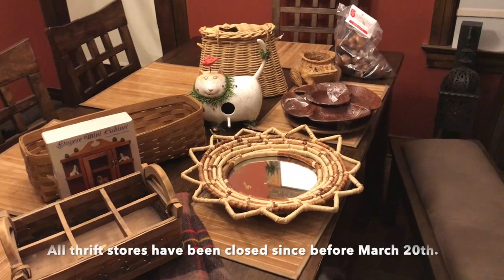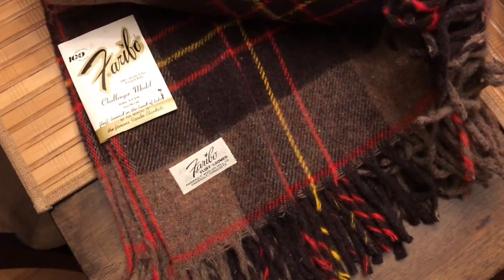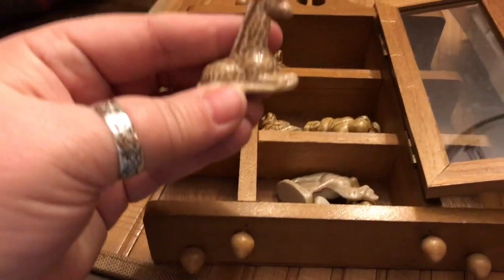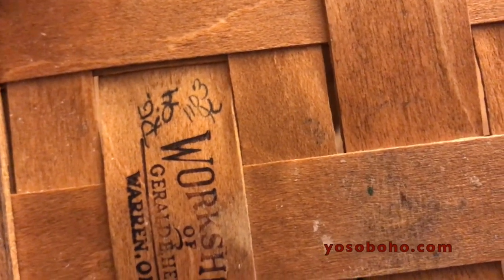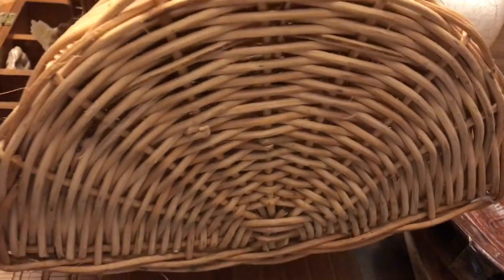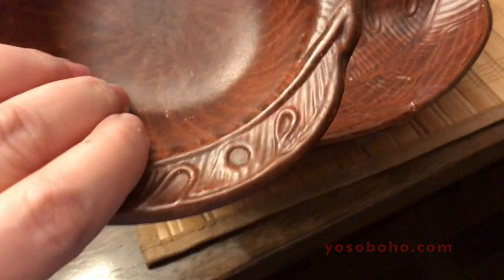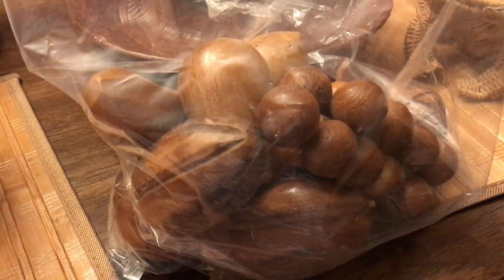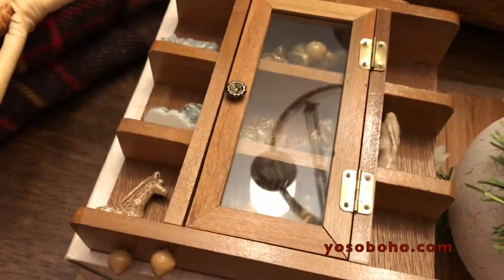YoSoBoho Thursday Night Thrift Haul Episode 5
Welcome to my Thursday Night Thrift Haul! Please know that these treasures were purchased in early March and this was recorded on March 12th.

I have an online boutique called that features vintage boho decor, unique artsy gifts, second-hand jewelry, and other rescued treasures!

I find things at estate sales and auctions, charity shops and thrift stores, even plucked from Goodwill bins and street curbs as they were headed for the landfill.

Your purchases help fund more unique and antique treasure rescues and you give these treasures a new life in your home.

to see many rescued treasures!

Or check out my eBay store for new and old rescued items: